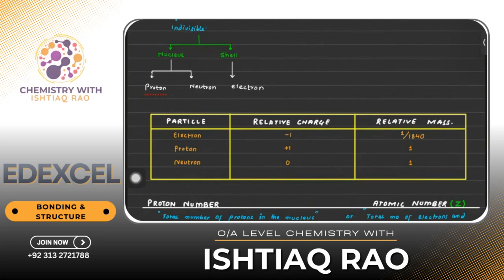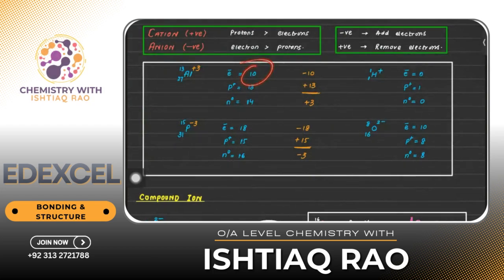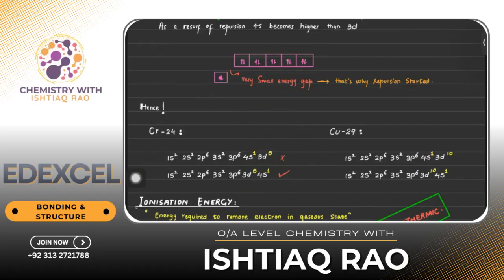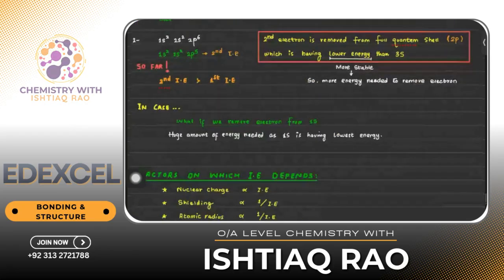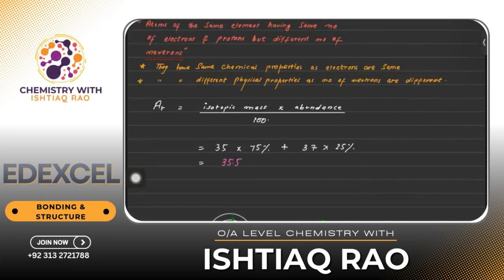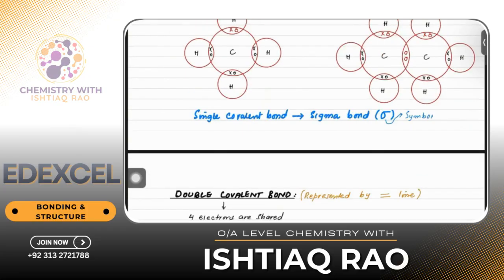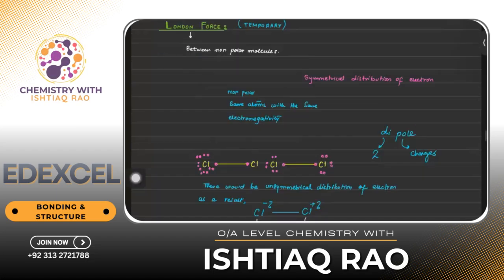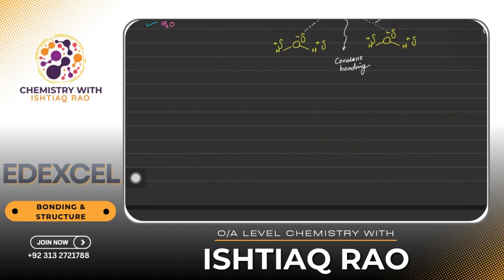A Level Chemistry Unit 1| Final Revision Before Exam | Edexcel Part 1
This video is designed for students who want a quick, powerful revision before exams. We cover the most important concepts, key definitions, and exam tips to help you score high.

📚 In this video, you will revise:

Electronic configuration
Ionisation energy trends
Periodic table concepts
Key definitions examiners love

💡 Perfect for:

A Level Chemistry (Edexcel)
Quick revision before exams
Students aiming for A/A*

⚡ This crash course will help you revise smarter, not harder and boost your confidence before the exam.